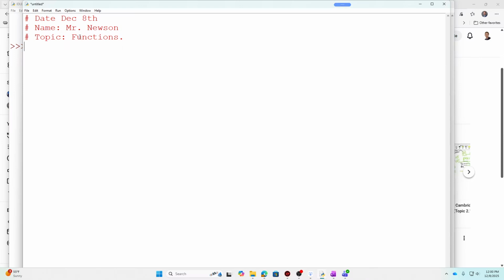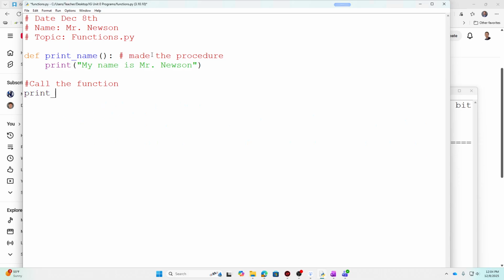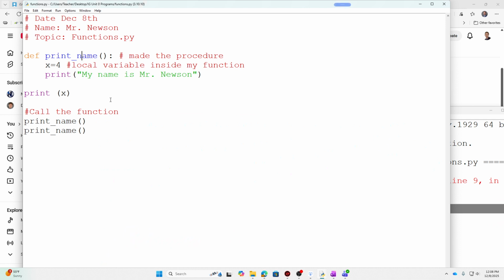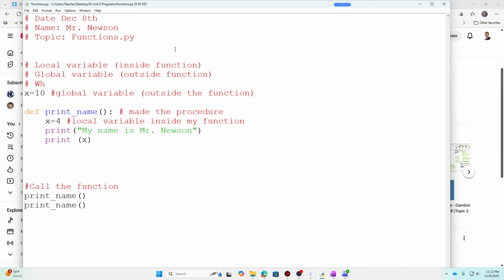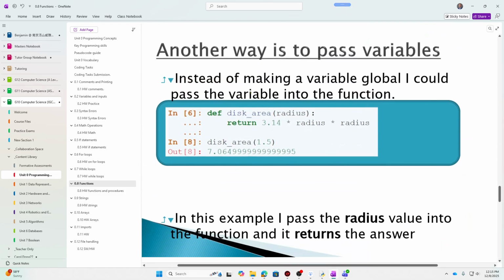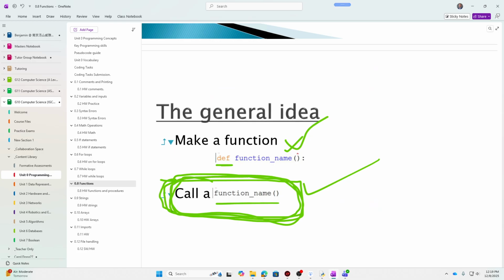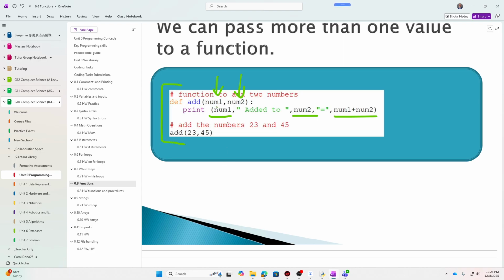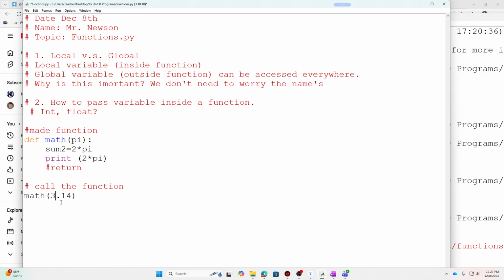0.8 Functions - IGCSE Computer Science (Cambridge 0478) (Topic 8.1.6)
Welcome to the IGCSE Computer Science (Cambridge 0478) learning series!
This playlist covers every topic in the Cambridge International IGCSE Computer Science syllabus, including programming, algorithms, data representation, hardware, networks, and emerging technologies.
Each video explains concepts clearly and simply, with examples and exam-style questions to help you prepare for your final exam.
Perfect for:
✔ Students taking Cambridge IGCSE Computer Science (0478)
✔ Teachers looking for classroom or revision resources
✔ Anyone learning programming or computer science basics
Topics covered include:
• Pseudocode, flowcharts & algorithms
• Data types, strings, and 1D arrays
• File handling basics
• Programming concepts (selection, iteration, subroutines)
• Computer architecture & CPU fundamentals
• Logic gates & logic circuits
• Data representation (binary, hex, images, sound)
• Networks & communication
• Security, ethics & emerging technologies
Follow the playlist to complete the entire IGCSE Computer Science course!